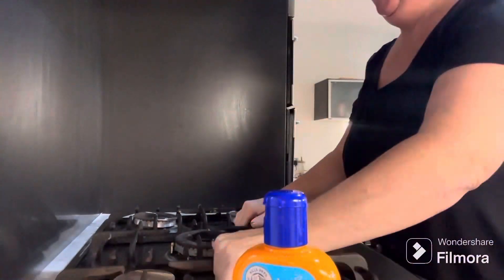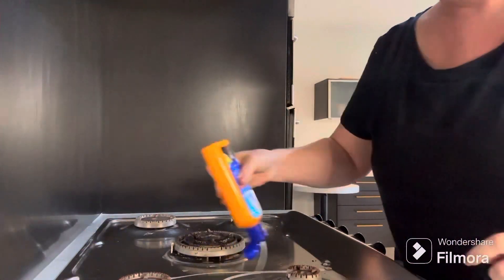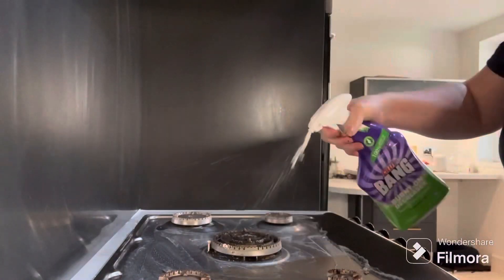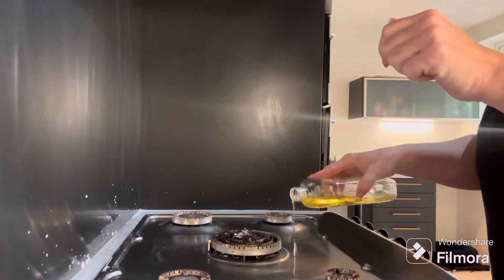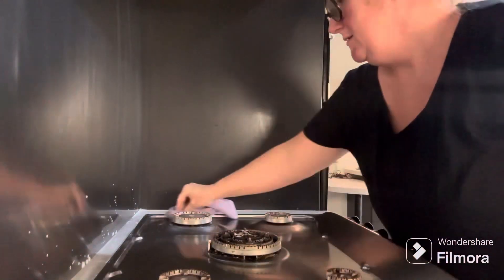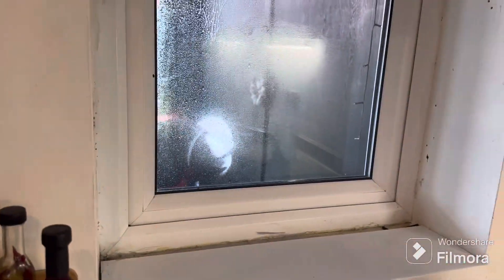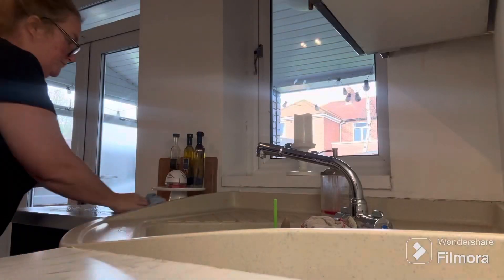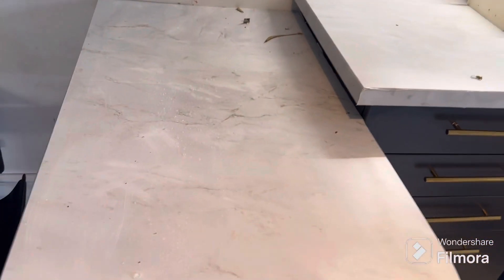Clean with me, Quick morning kitchen clean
Hi everyone hope you are enjoying these Easter holidays. Here is a quick refresh morning kitchen clean video hopefully it will motivate you to get off your sweet little tush and get your day started. Have a great day everyone.